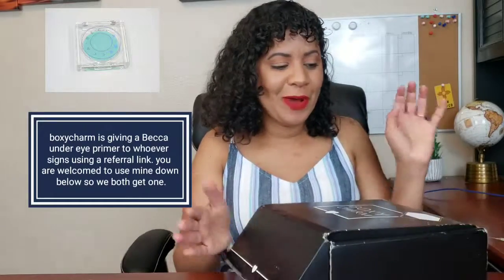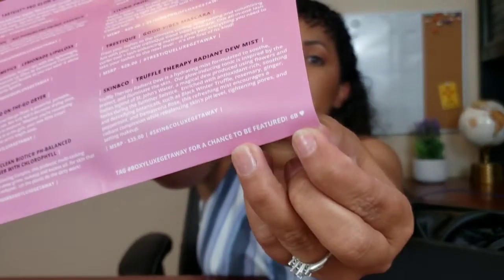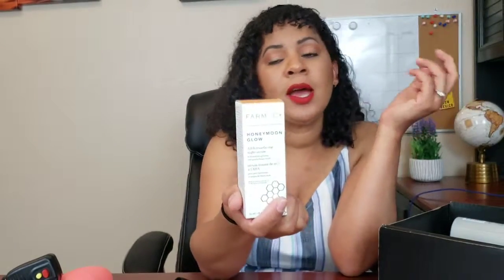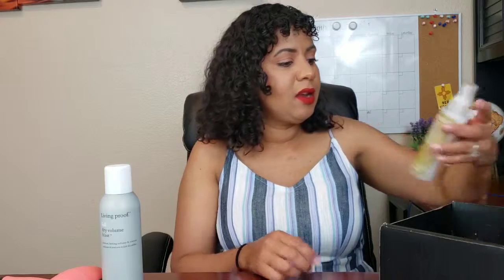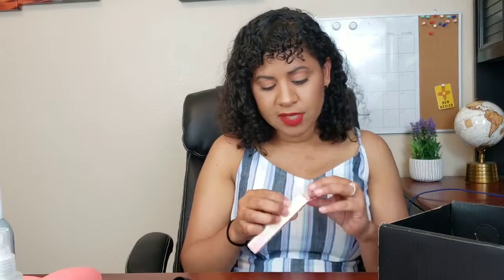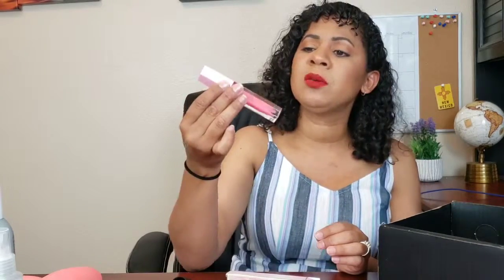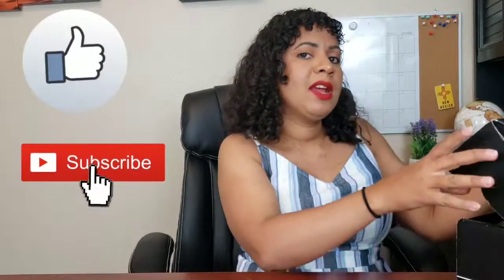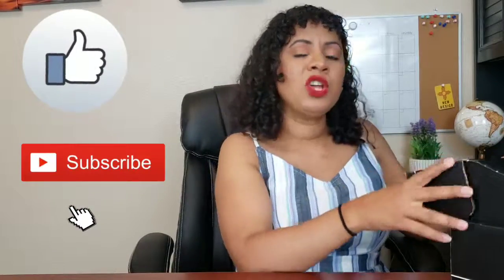My Variation of Boxycharm | Boxyluxe June 2019 | + Upcoming Giveaway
Hi guys. I will he giving the Tetris and Ipsy collaboration.